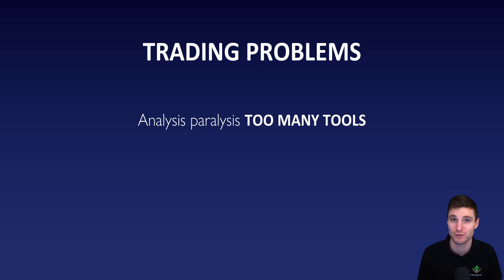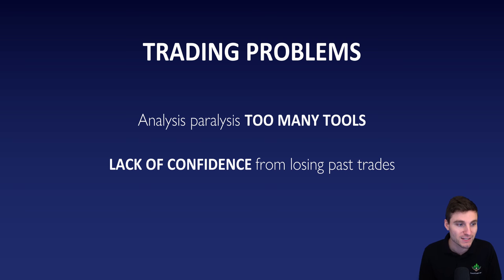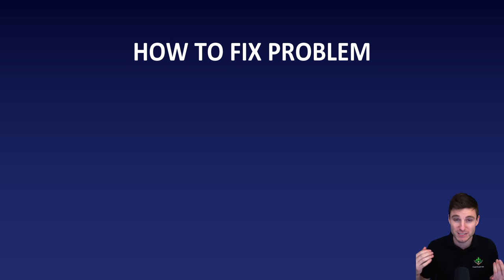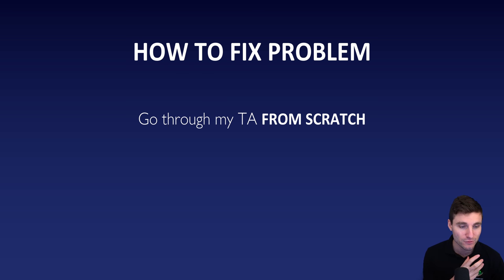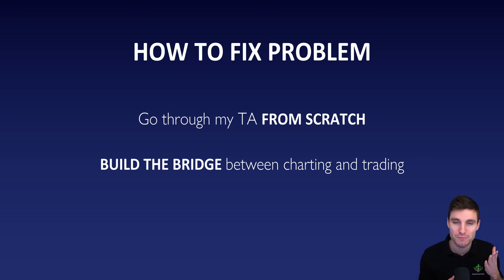Biggest trading problem I have seen. How to fix them👨‍🏫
Today I cover some of the biggest trading problems I have seen, and what I am doing to help fix them. Bitcoin Any comments leave them below and me or Customer Service will get back to you.